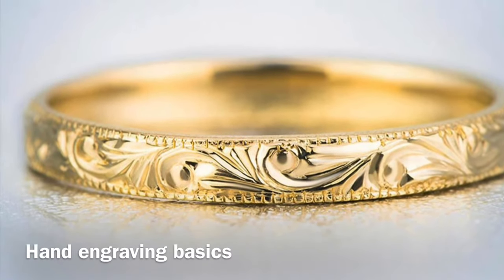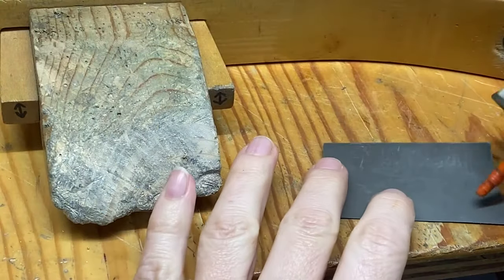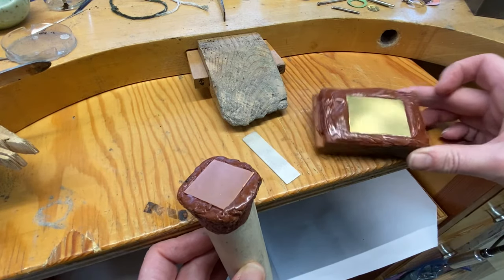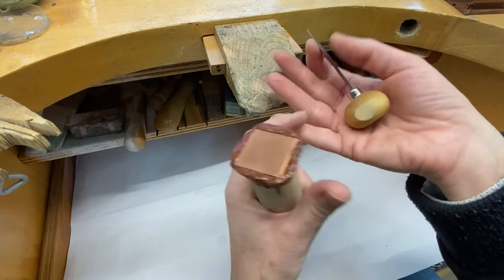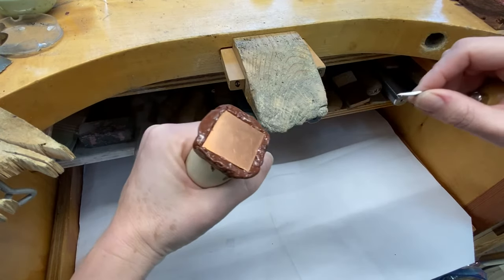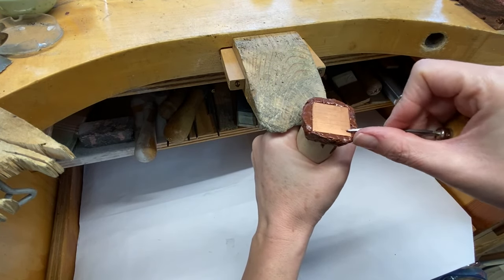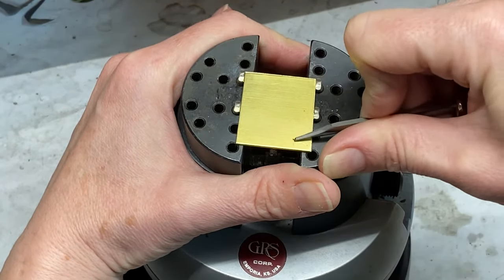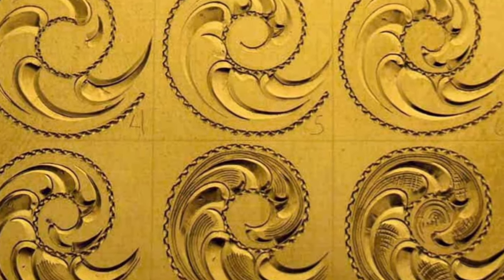Hand engraving basics